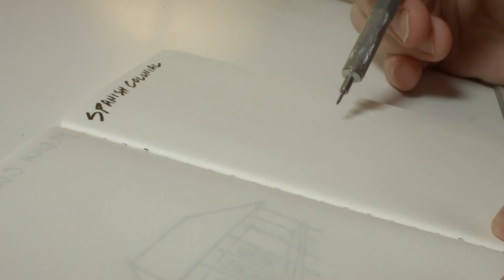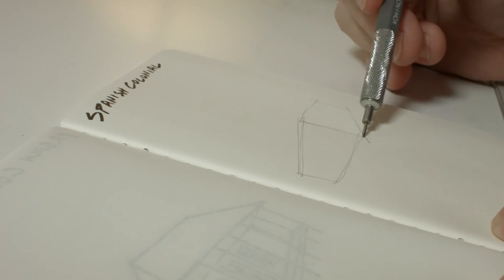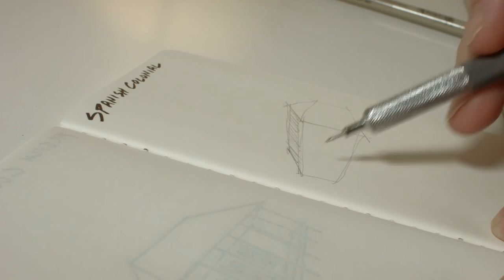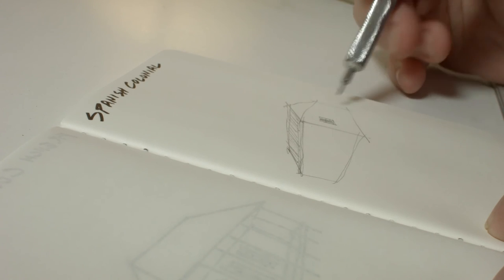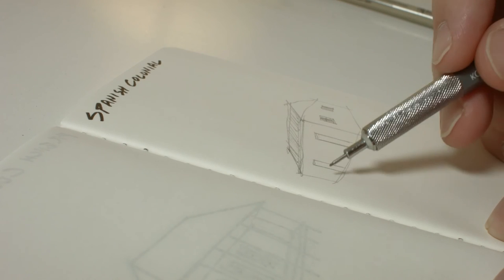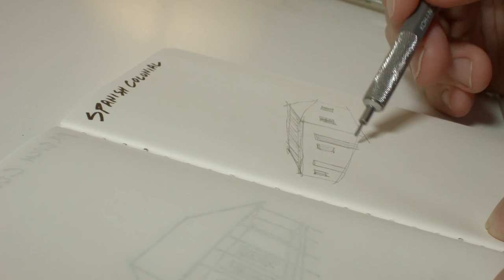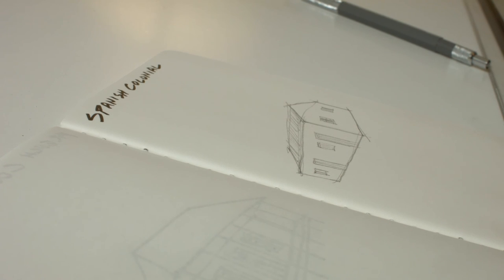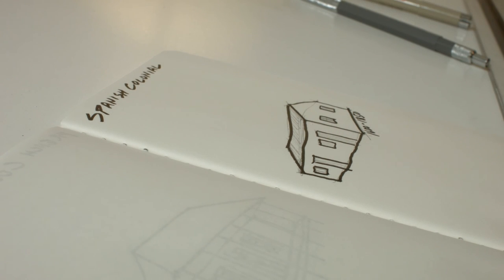Spanish Colonial Style Architecture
This month we are going to explore all the various house styles throughout the United States. Each day we will go over the key features and elements that make that style unique. How the style might transition from one to another, since a house design is rarely pure to one particular style.

This is the outline for this series (subject to change):

Dutch Colonial
French Colonial
Today - (Spanish Colonial)
Georgian
Adam
Early Classical Revival
Greek Revival
Gothic Revival
Italianate
Exotic Revivals
Octagon
Second Empire
Stick
Queen Anne
Shingle
Richardsonian Romanesque
Folk Victorian
Colonial Revival
Neoclassical
Tudor
Chateauesque
Beaux Arts
French Eclectic
Italian Renaissance
Misson
Spanish Eclectic
Monterey
Pueblo Revival
Prairie
Craftsman
Modernistic
International
Modernistic
Neoeclectic
Contemporary Folk

If you know of a particular style that I have left off and you want me to explore it, please let me know.

You can get in touch with me on Twitter (@thomasmsawyer)

Camera - I am using the Black Magic Pocket Cinema Camera.

Color Grading & Editing - The Black Magic Camera shoots video in raw format so it needs to be color graded. This I am learning for sure. I use Speedgrade from Adobe. All my videos are edited in Adobe Premiere.

Memory Cards - The BMPCC requires very highspeed SD memory cards. Just be aware of that. I use 95mb/s Sandisk Extreme cards.

Light - Amazing LED Light

Tripod - I use something very basic. It is rather old and I film mostly inside so it can be kind of light. Here is a link to something similar. If you plan on filming outside don’t use this and get something more sturdy.

Drawing Board - This is a portable drafting table I have had for over 15 years from Alvin.

Pens - I love these pens.